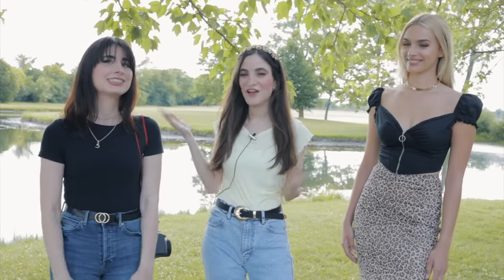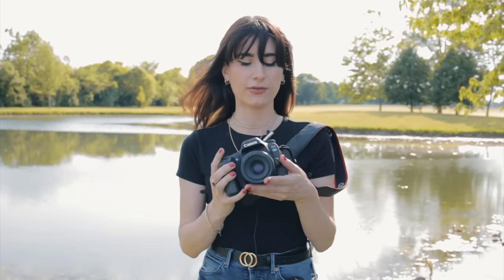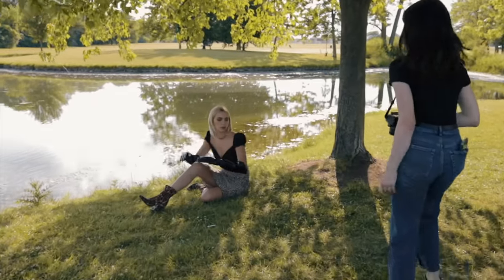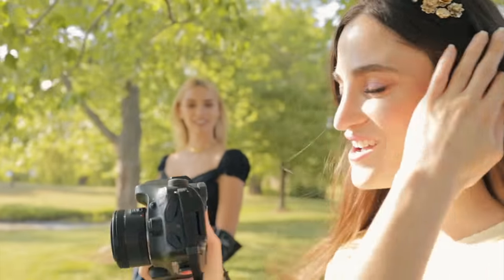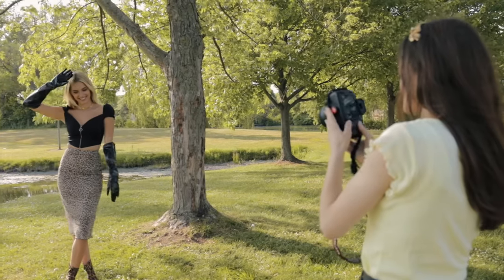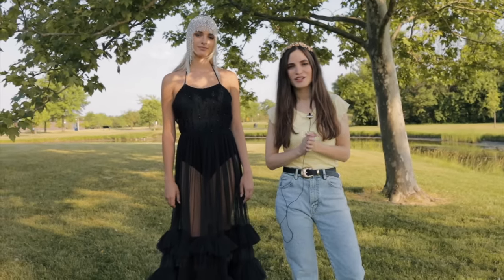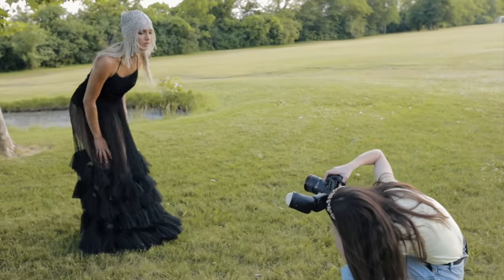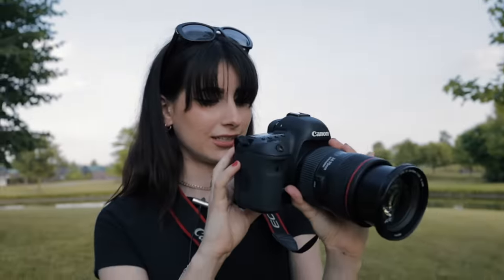Photography Student VS Pro Photographer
Photo Student VS Pro Photographer Challenge!